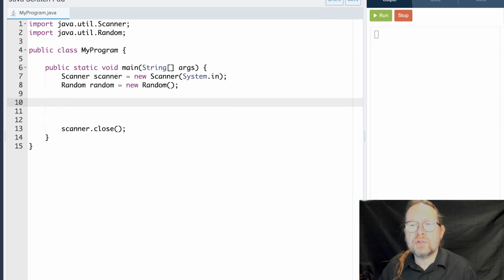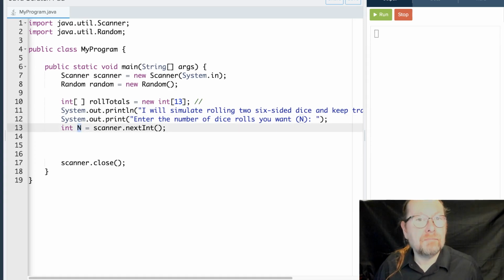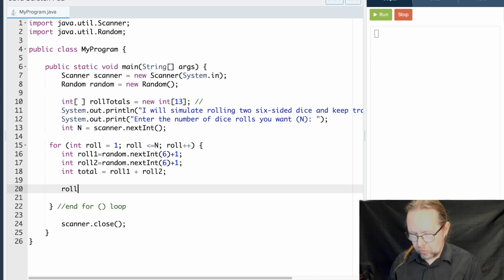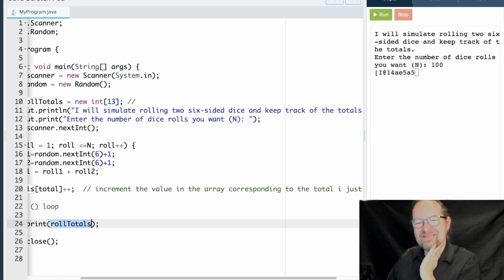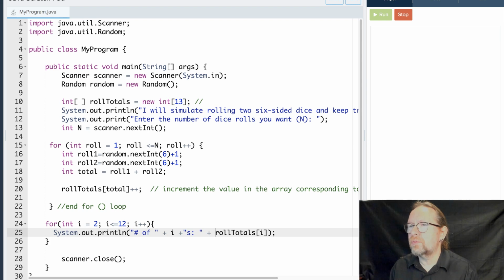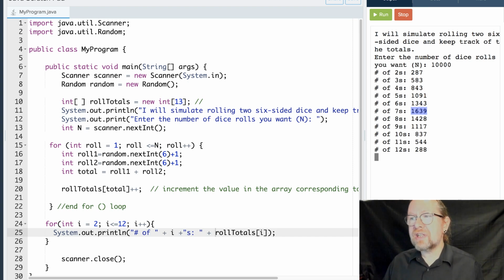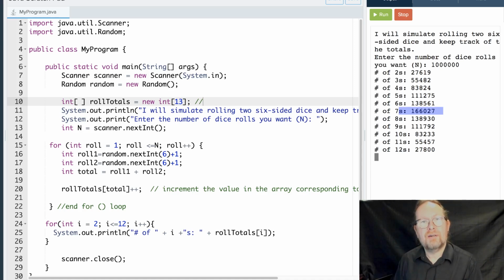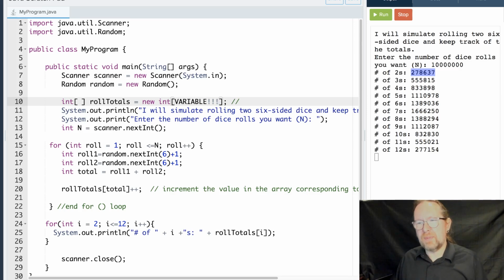Dice probabilities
A program to roll two dice and then compute the number of times that each total occurs. We will be using ARRAYS for the first time instead of ArrayLists to store our totals